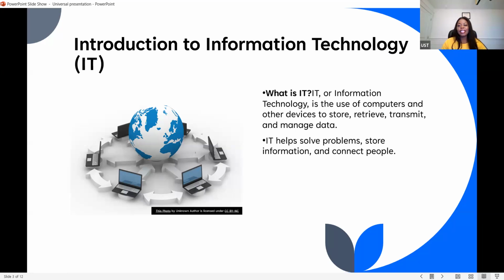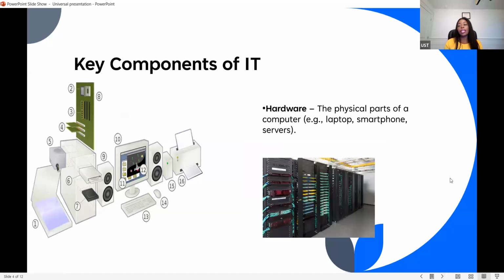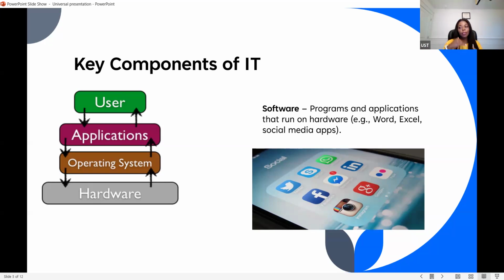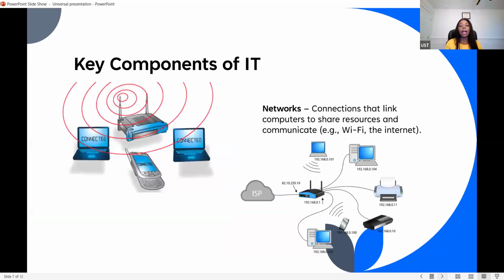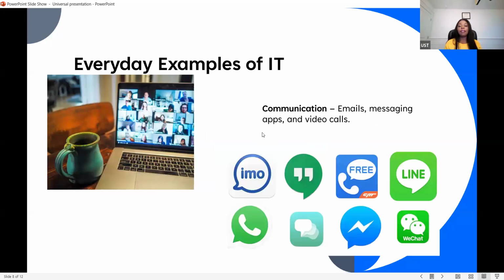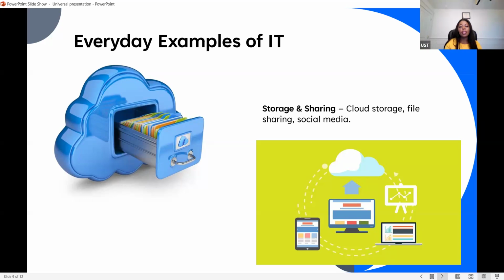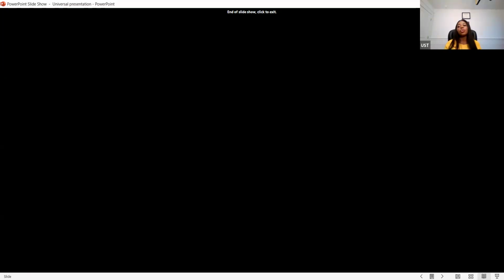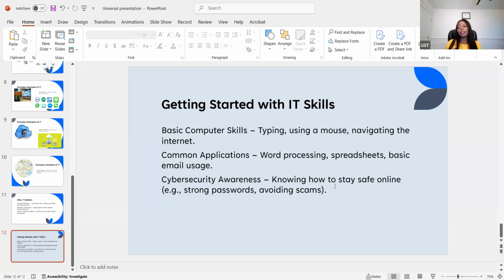IT Basics for Complete Beginners 🚀💻 | Start Your Tech Journey Today!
Welcome to the world of Information Technology! 🎉 If you're new to IT, you’re in the right place! In this video, we break down IT concepts in the easiest way possible—no experience or tech skills needed! 😊

👉 Learn What IT is, why it’s important, and how it impacts your daily life! Discover the essentials like Hardware, Software, Data, and Networks and see how IT powers everything from social media to online shopping!

🌟 This Beginner-Friendly Guide Covers:

🌐 What is IT? Simple Explanation!
💾 Key IT Components: Hardware, Software, Data, Networks
📲 Real-Life Examples You’ll Recognize
🚀 Tips to Start Your IT Journey!
Ready to get started? Hit play and join the tech world today! 🙌✨